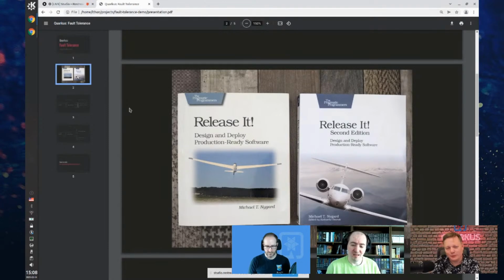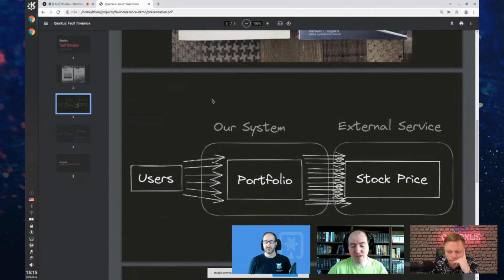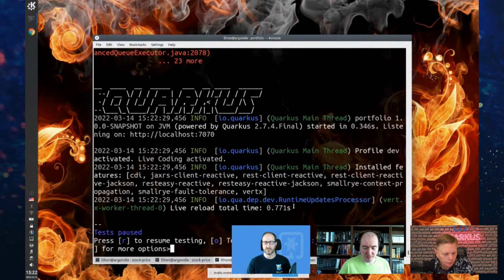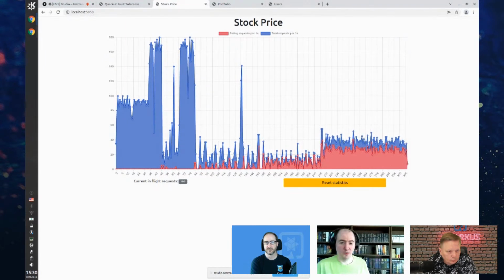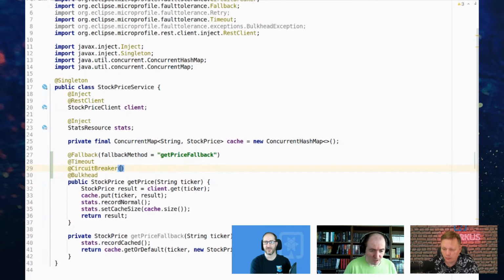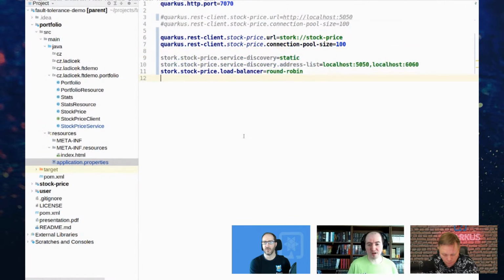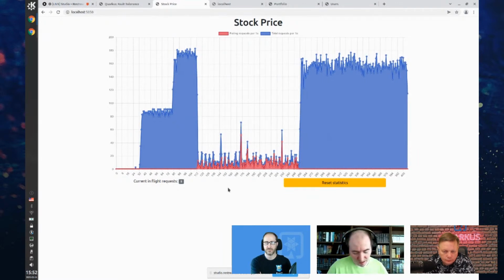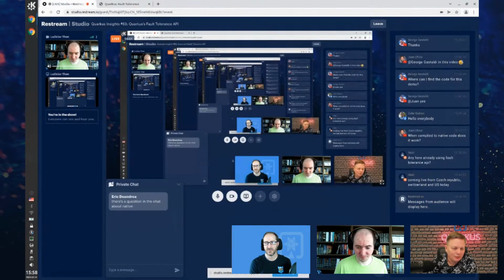Quarkus Insights #83: Quarkus's Fault Tolerance API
Ladislav Thon @_Ladicek discusses how to design and implement fault tolerant network services with SmallRye Fault Tolerance.